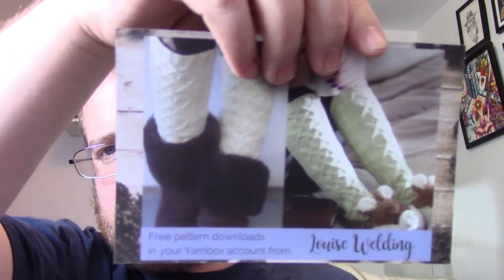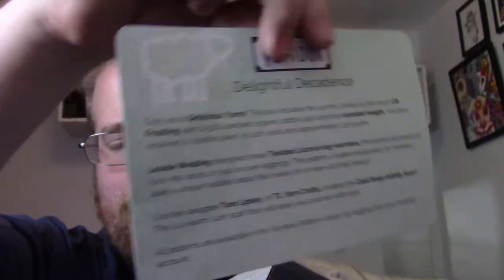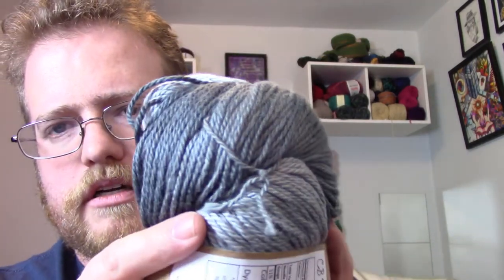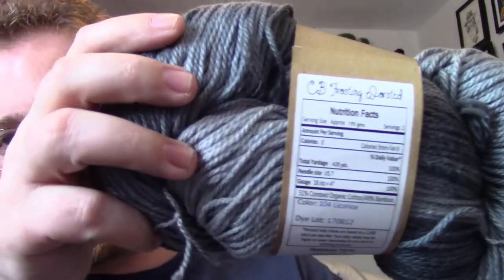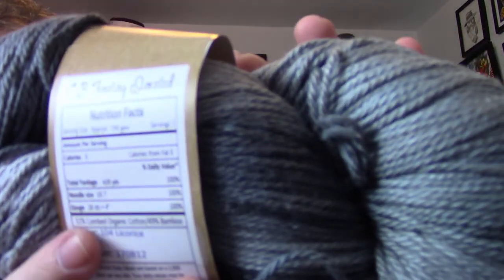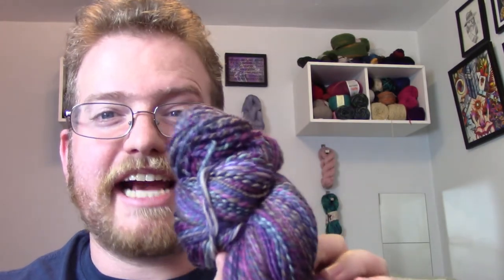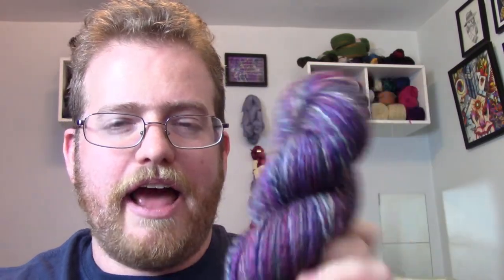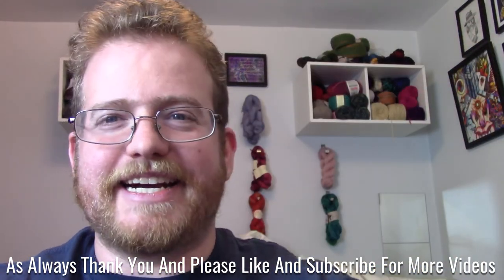January Yarn Box unboxing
I'm now on Redbubble, come check it out: thebentknitter.redbubble.com End of Winter sale: $10 mystery scarf sale. come check it out Hello everyone. It is everyone's favorite time of the month, new yarnbox day.  Not only did a get new yarn box, I got new hand made yarn and i'm not quite sure what to make with it. I put up a poll on my facebook page make sure to go vote